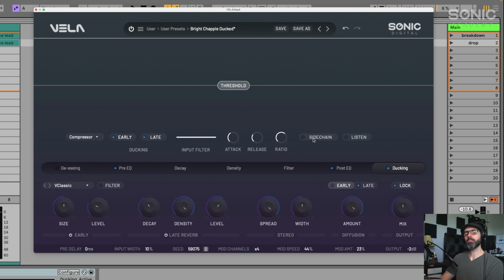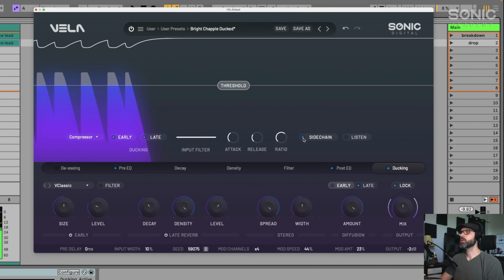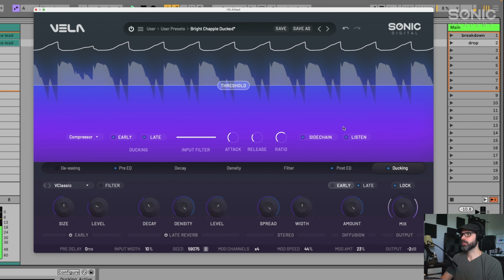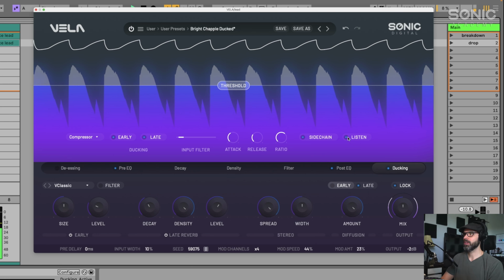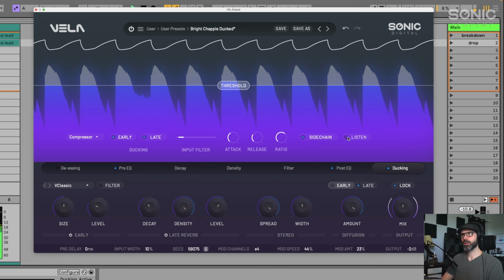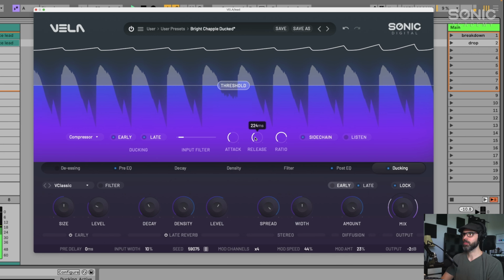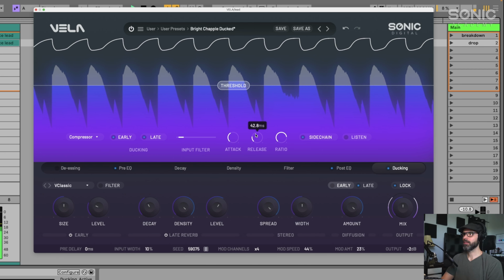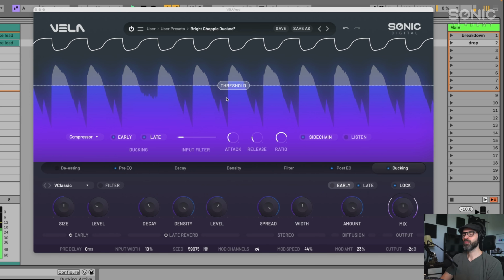Sidechain Input in VELA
In this Tech Tip P-LASK looks at using a different signal to duck the reverb and how we can fine tune the frequency of that signal to isolate either the low or high end.

00:00 - Introduction
00:30 - VELA and Ableton Settings
01:21 - Listen and Input Filter
02:00 - Effect on Lead
02:11 - Tweaks
02:50 - Result